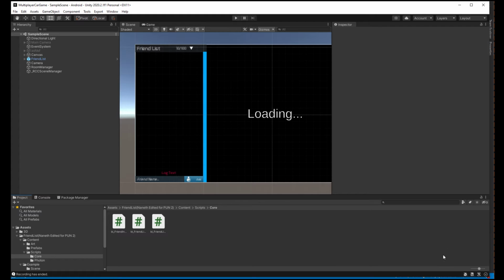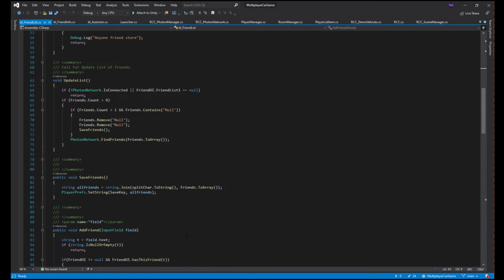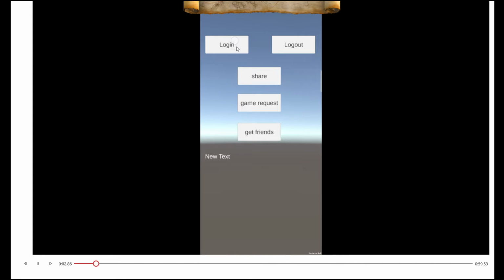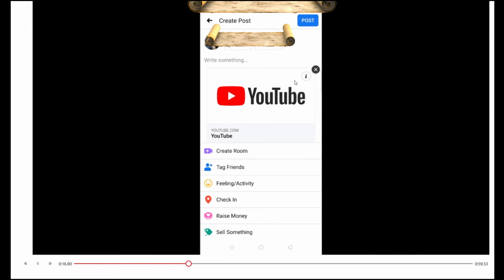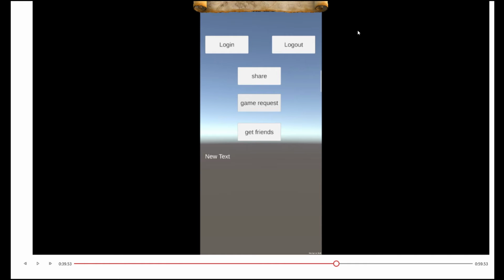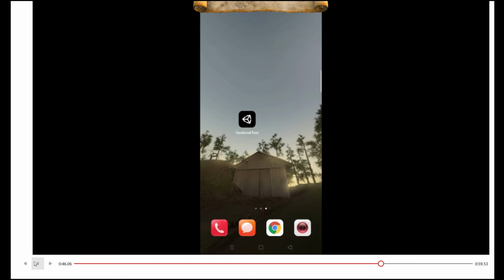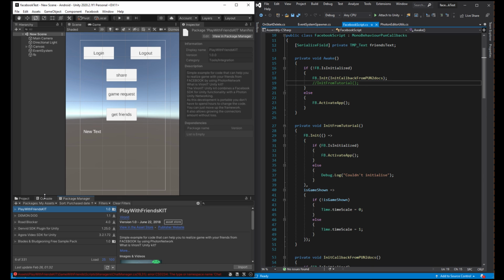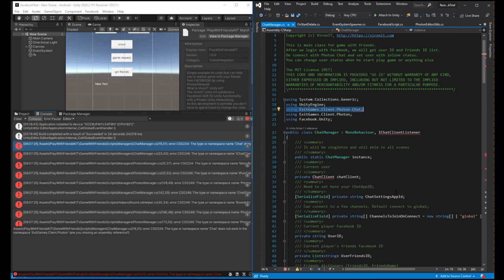update 25 feb 2021